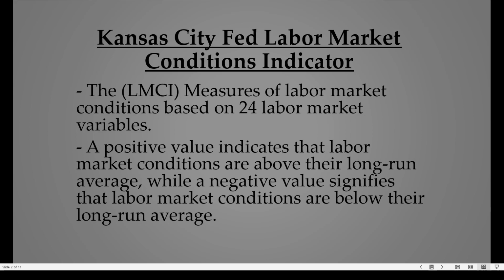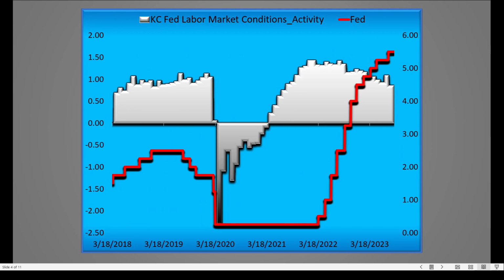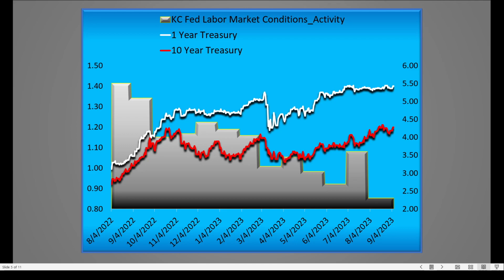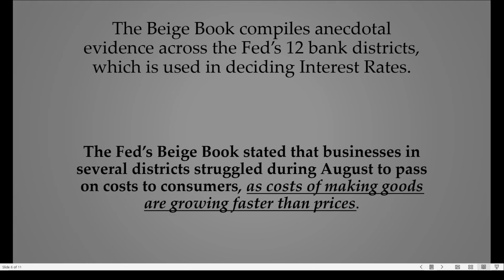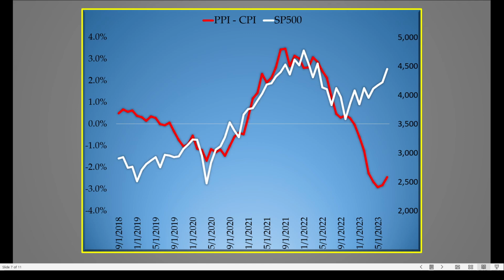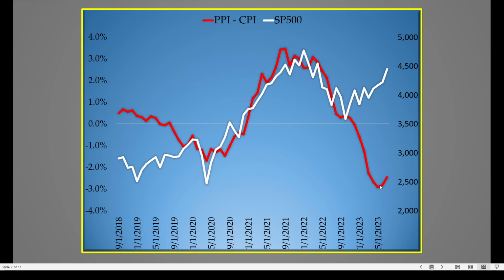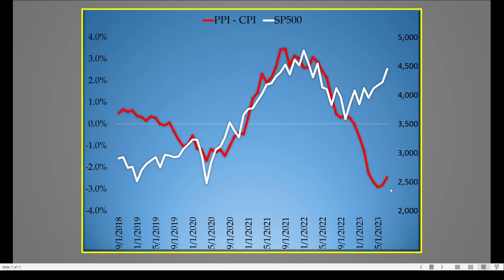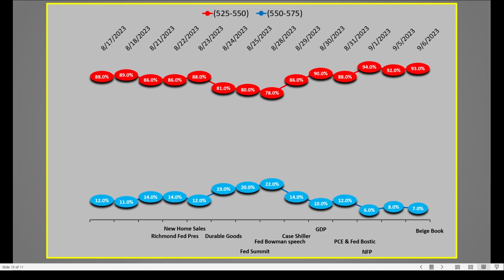Kansas City Labor Market Indicator Weakens, while Producers feel the strain of Wholesale Inflation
While the Kansas City Labor Market Indicator show declining conditions, Producers struggle to pass on Inflation to the Consumer.